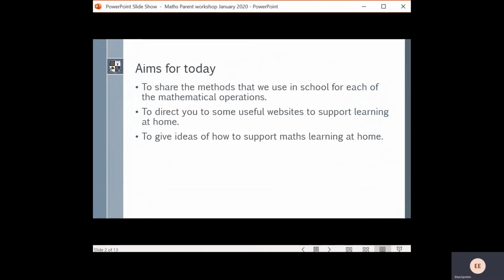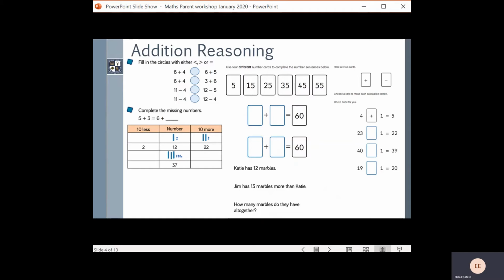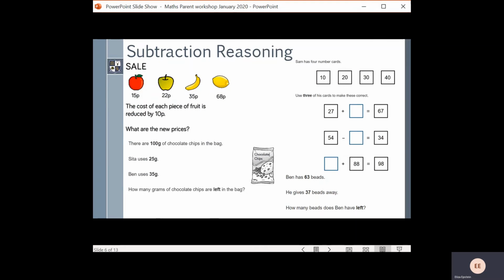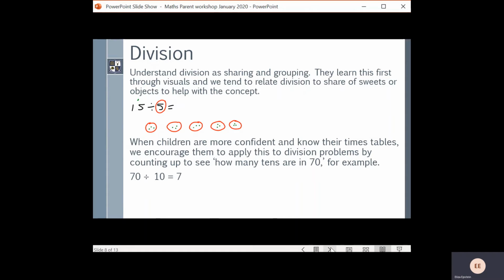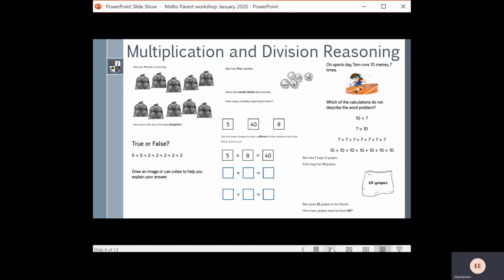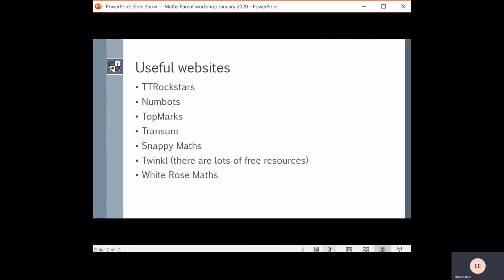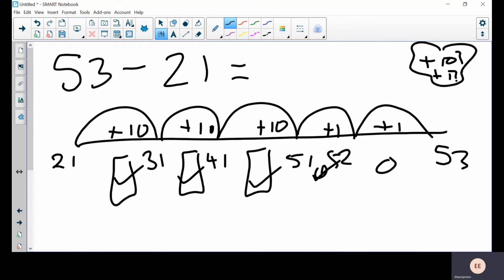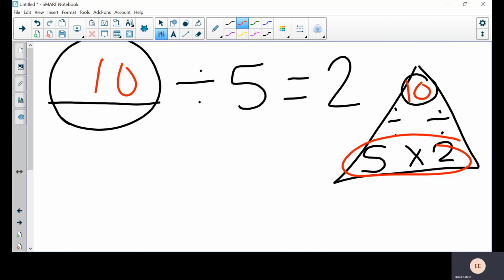Year 2 Maths Workshop